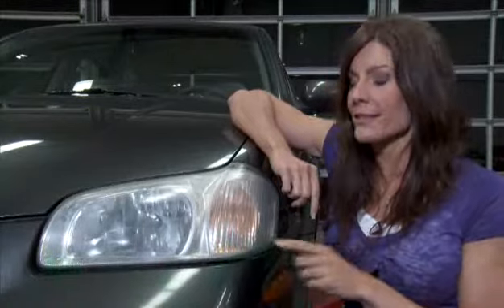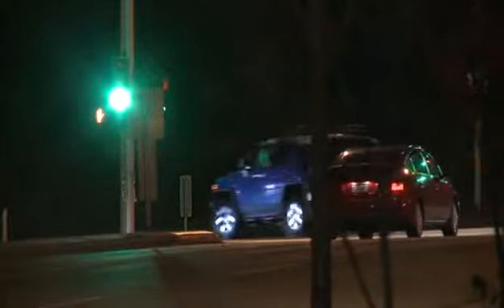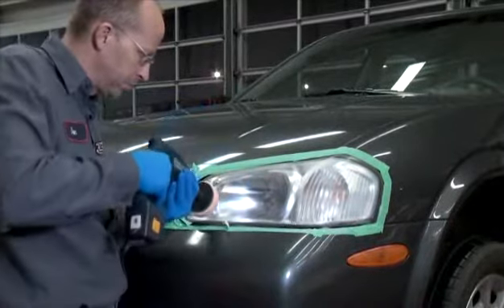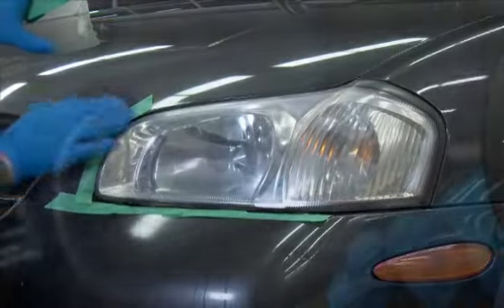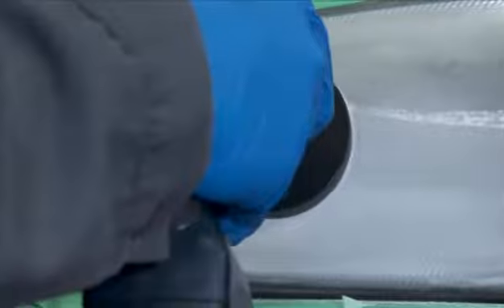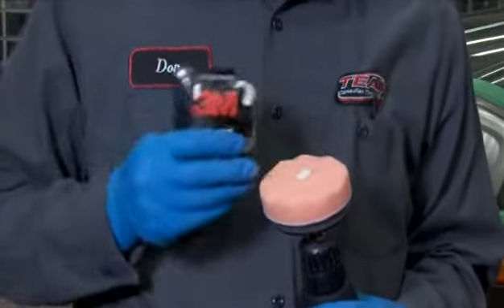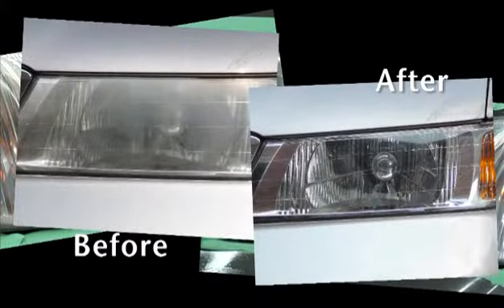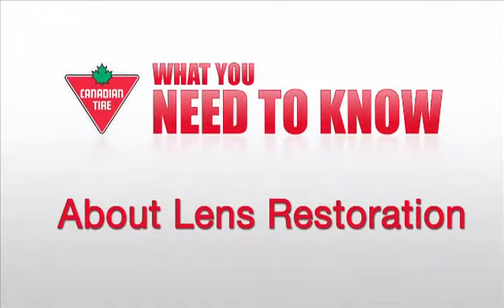Headlight Lens Restoration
Lacey Elliott shows you how to bring out the shine and luster again on your headlights with a 3M Restoration Kit that you can purchase at Canadian Tire.